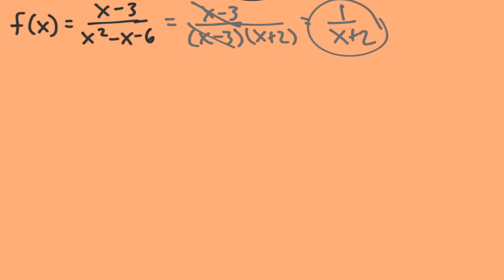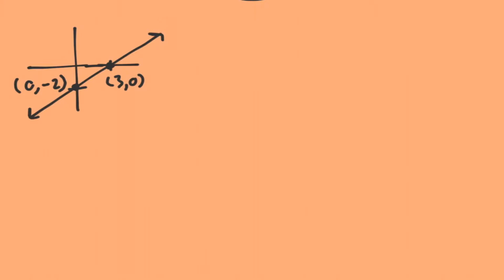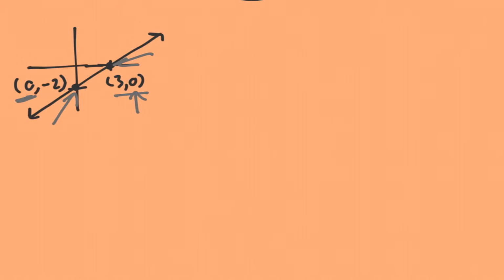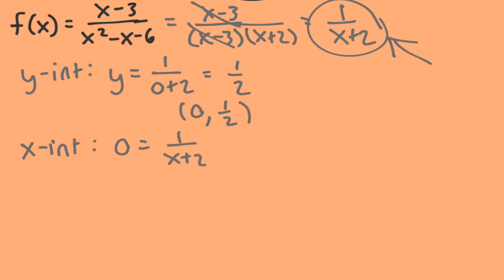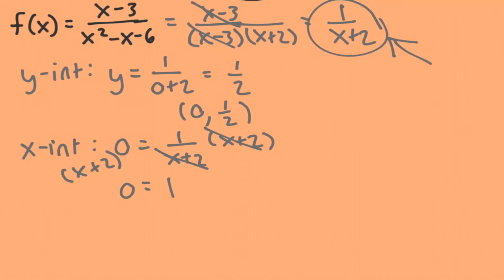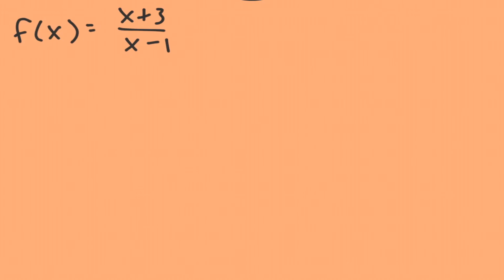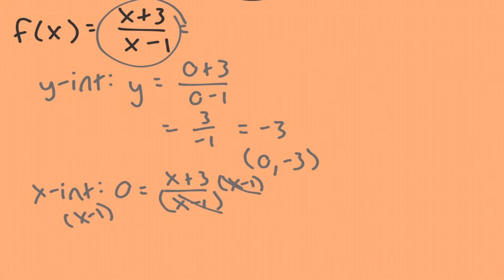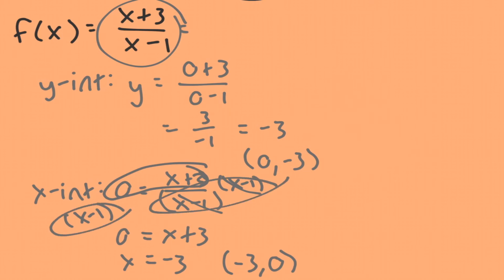Finding Intercepts of Rational Functions